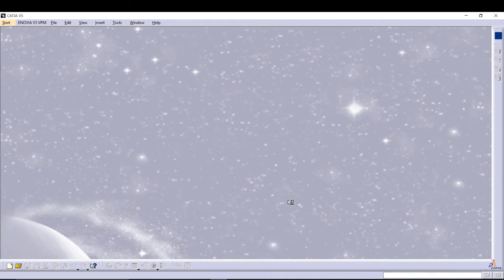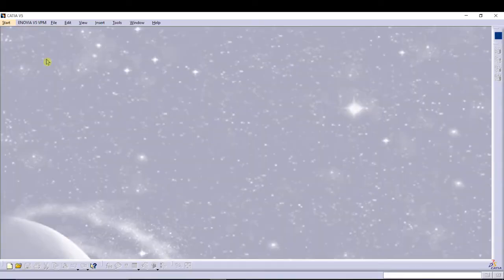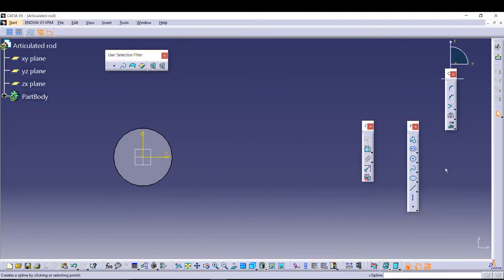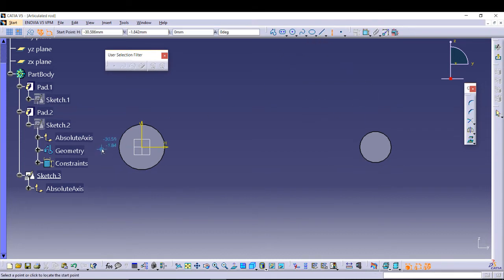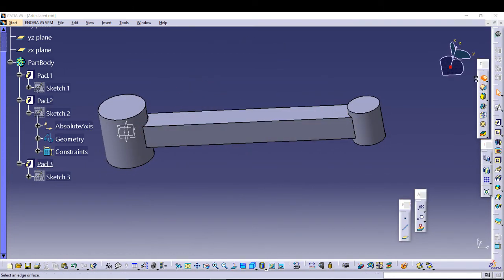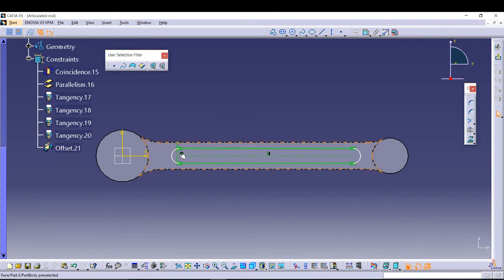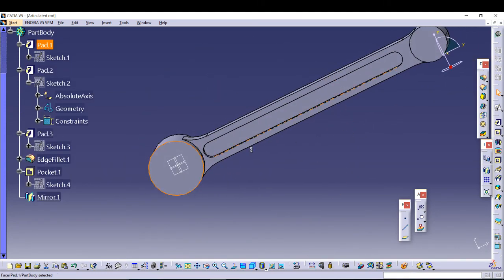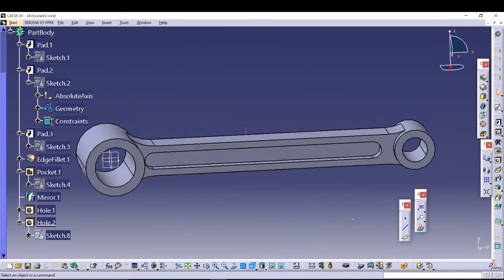Designing of Radial engine components| Articulated rod| Part 2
Hi,
In this video, i have designed a Articulated rod used in Radial engine.
The master-and-articulated rod assembly is commonly used in radial engines. In a radial engine, the piston in one cylinder in each row is connected to the crankshaft by a master rod. All other pistons in the row are connected to the master rod by articulated rods.

Features used in designing
1. Pad
2. Pocket
3. Fillet
4. Mirror